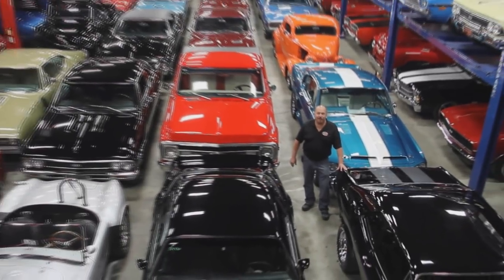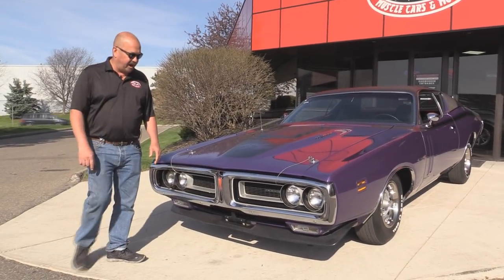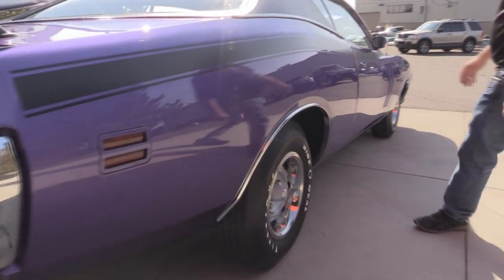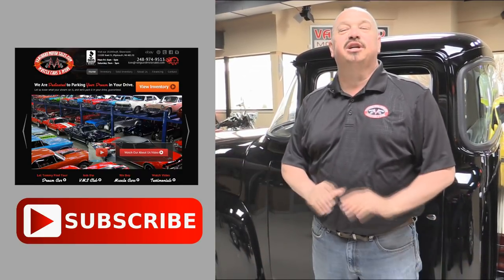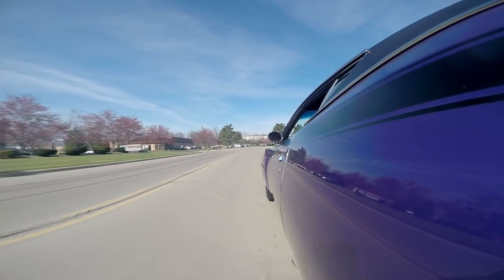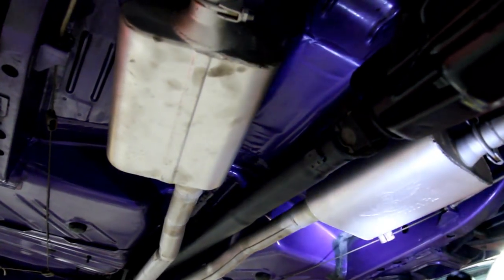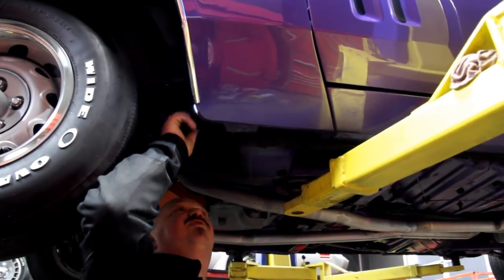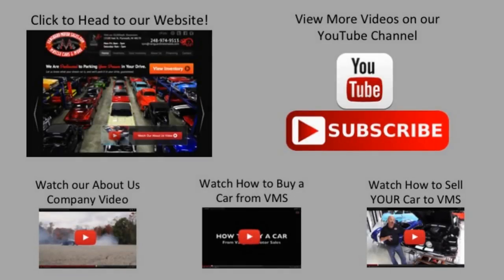1971 Dodge Charger For Sale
1971 Dodge Charger R/T

VIN: WS23U1A146689

This gorgeous Charger R/T has undergone a complete Rotisserie Restoration. This is a true R/T from the factory featuring its Numbers Matching 440ci V8 Engine and Numbers Matching A-833 4-Speed Manual Transmission. According to the documentation / build sheet / fender tag, this Charger was made for export and shipped to a US Military Officer in Zurich Switzerland. It quickly made its way back to the USA where it has spent the majority of its life. This example is only 1 of 332 '71 Charger R/T's made with a 440ci V8 and 4-Speed. Not to mention it is an original “born with” Plum Crazy Color car! Don't miss out on your chance to own this gorgeous Charger R/T!

Original build sheet, historical photos, and paperwork showing the vehicle was delivered to Zurich Switzerland when brand new are included in the sale.

Mechanics

Numbers Matching 440ci V8 Engine (370hp)
Engine Partial VIN: 1A146689
Engine Casting Number: 2536430
Engine Casting Date: 7/20/70
Engine Assembly Date: 9 15 = 9/15/70
Numbers Matching A-833 4-Speed Manual Transmission
Transmission Partial VIN: 1A146689
Transmission Assembly Date: 3358 = 10/7/1970
Correct 9 ¾” Dana 60 Sure-Grip Rear End w/ 3.54:1 Gear Ratio
Rear End Casting Number: C34155
Carter AVS 4968S Carburetor
Correct Dual Snorkel Black Wrinkle Finish Air Cleaner
Manual Brakes – 4 Wheel Drum
Stock Suspension
New Shocks Front and Back
New U-Joint in Driveshaft
Factory Style Dual Exhaust System w/ Thrust Mufflers
New Ball Joints
Sway Bar Bushings look Great
Nice Paint Finish on the Engine

Exterior

Phenomenal Plum Crazy Purple Paint
Laser Straight Body
Vinyl Top in Awesome Shape
Great Looking Front Bumper
Nice Fitment on Body Panels
Black R/T Body Stripes Look Awesome
Door Lips / Door Jams In Great Shape
Gorgeous Front Grille
Chrome Trim Looks Great
Rear Bumper Looks Excellent
Great Paint Work on Underside of Hood and Trunk
Frame is Beautiful
Floorboards Look to be All Original and in Great Shape
Pinch Welds Show Nice Clean Metal
Wheel Wells are Nice & Clean
Trunk Floor Looks Great
K-Member in Great Shape
Core Support in Awesome Shape
Factory Mopar Rally Wheels
Firestone Wide-O-Oval Tires
Tire Size: 70x14 Front and Back

Interior

Gorgeous Black Interior
Bucket Seats
Front Seats in Awesome Shape
Back Seat in Great Shape
Dash Pad Looks Great
Dodge Steering Wheel
Door Panels look Awesome
Front and Rear Seat Belts
Dash Panel Looks Awesome
Cassette Player
Gauges in Great Shape
Headliner looks Good
Spare Tire
Jack
Trunk Mat